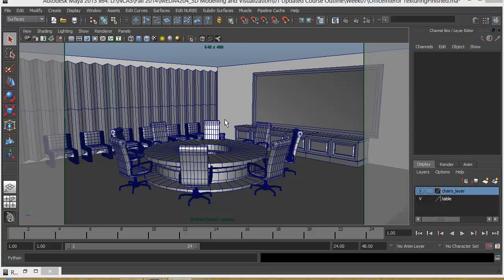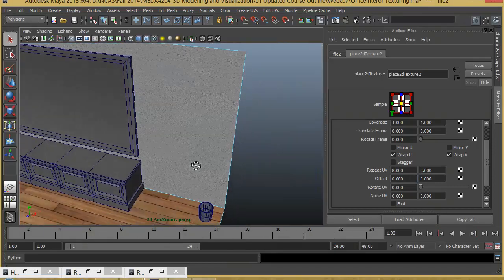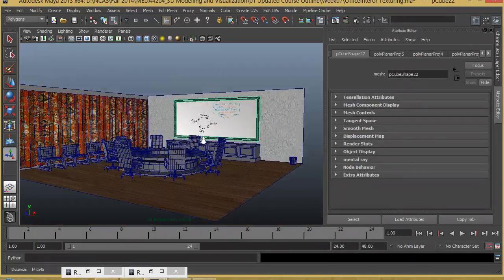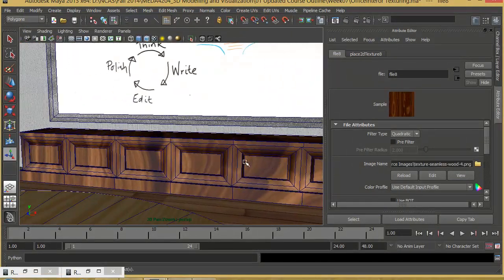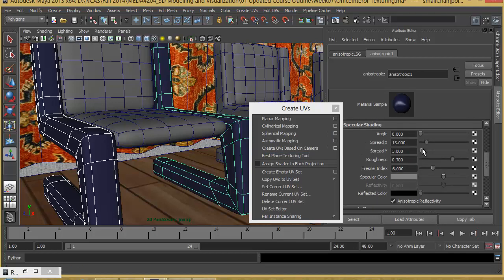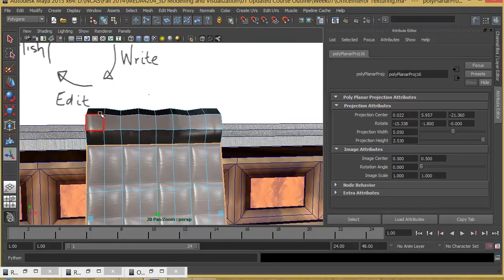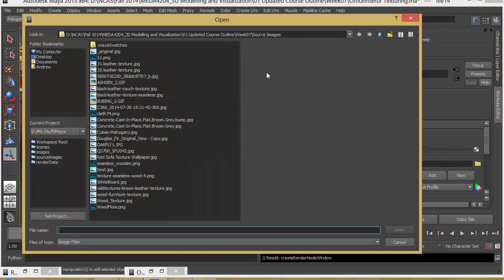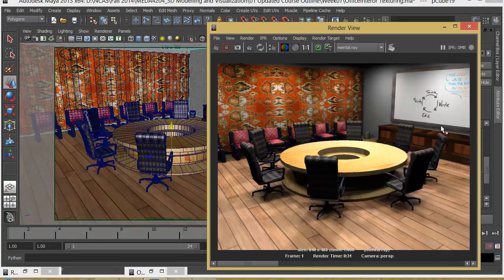Maya Tutorial 10 : Texturing Interior Office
Interior Texturing Office tutorial